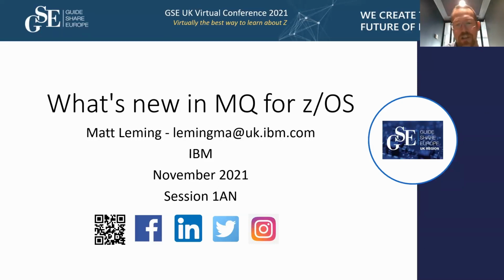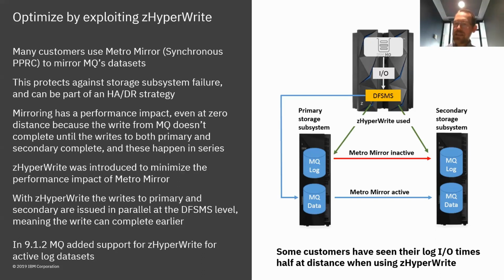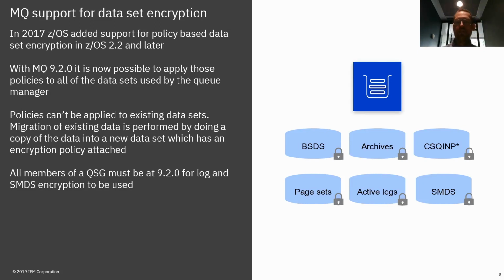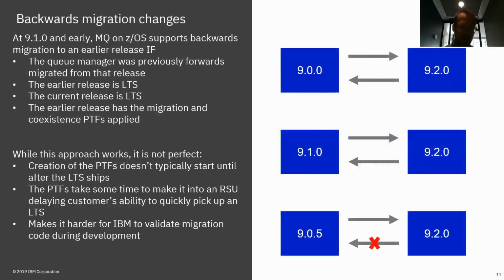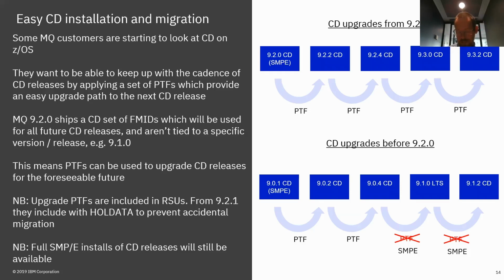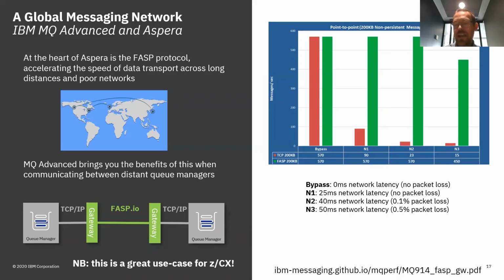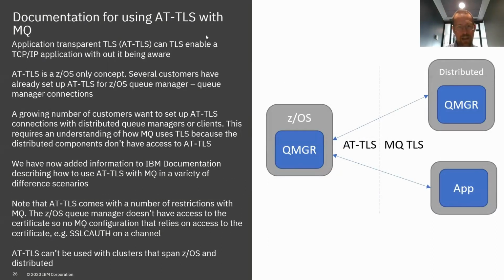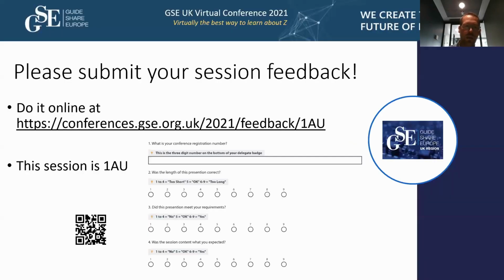1AN - What's new in MQ on zOS - deep dive